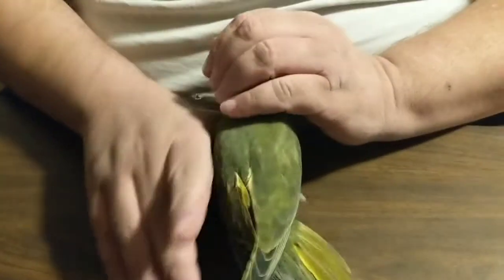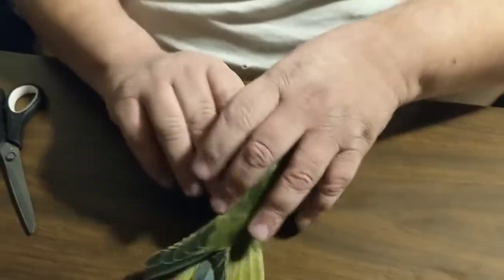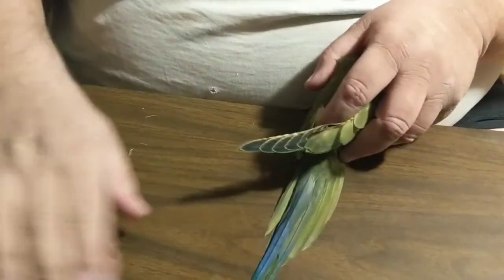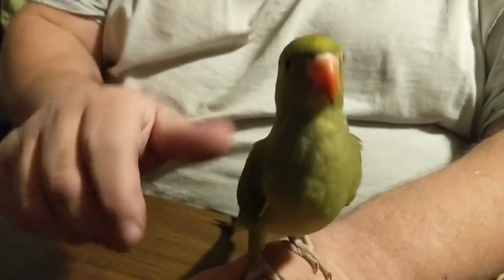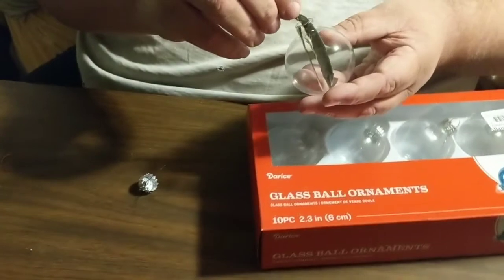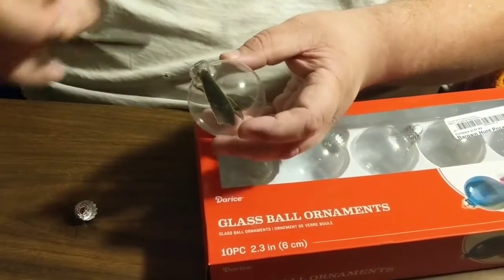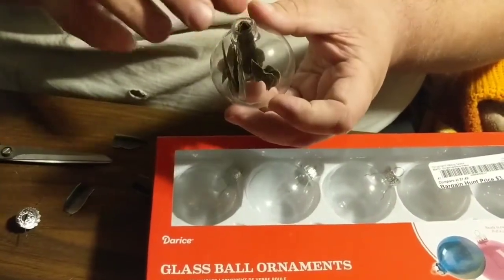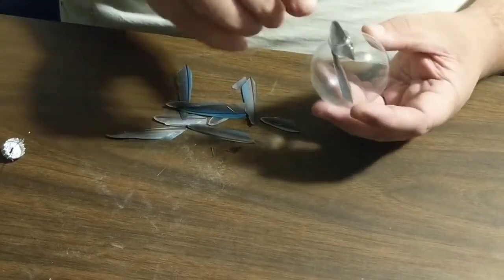MAKING ORNAMENTS OUT OF PARROTS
Yes.  I made ornaments out of my parrots.

Clear plastic globes

Tropican Handfeeding Formula
Digital Thermometer
10cc Slip Tip ORing Syringe
20cc Slip Tip ORing Syringe
3cc Plastic Pipettes